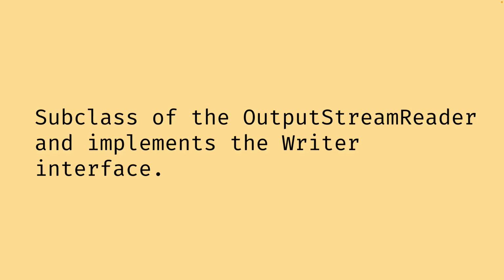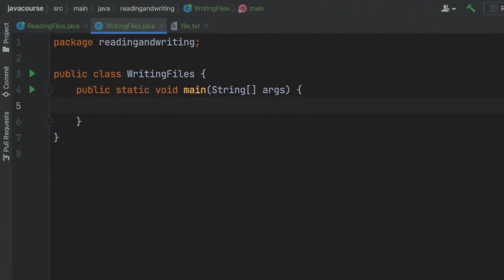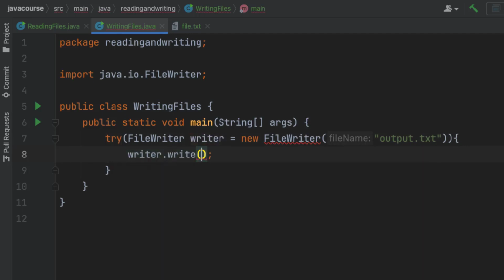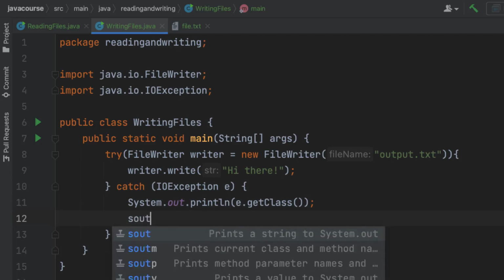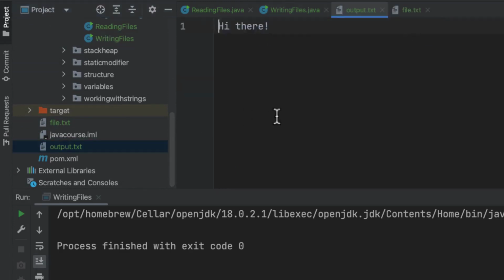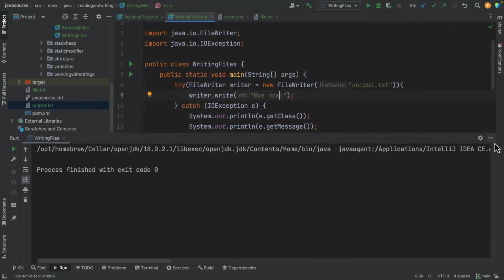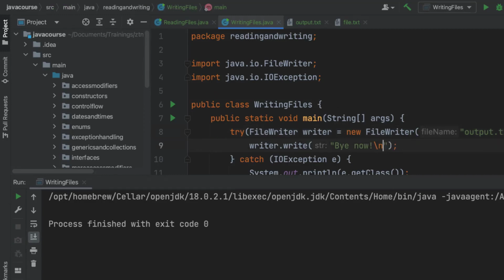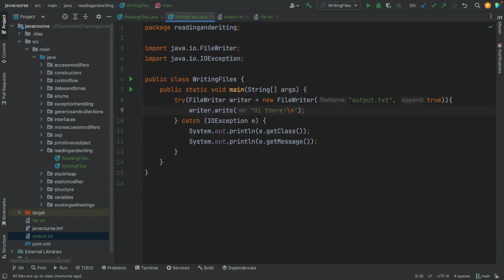Complete Java Programming Tutorial By Krishna Apps Part 108